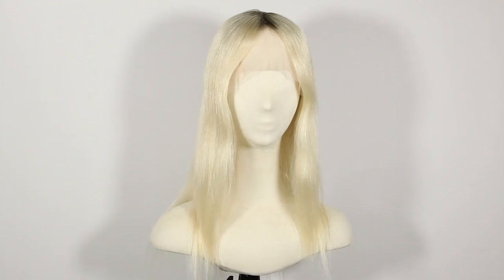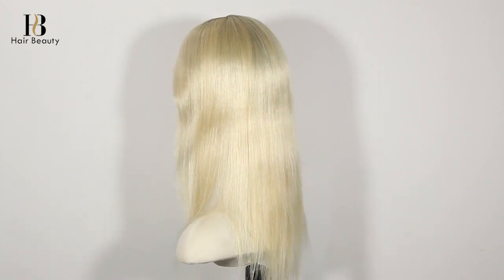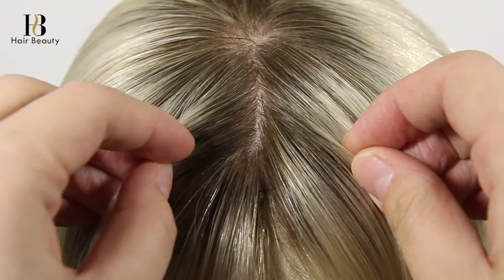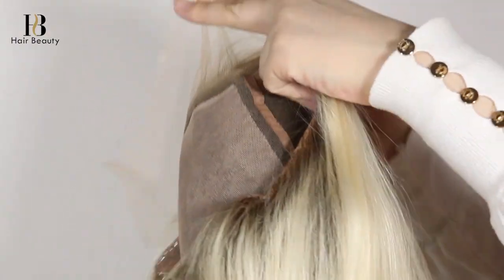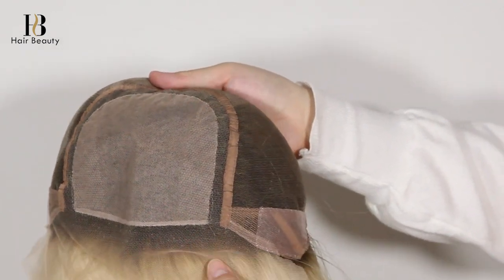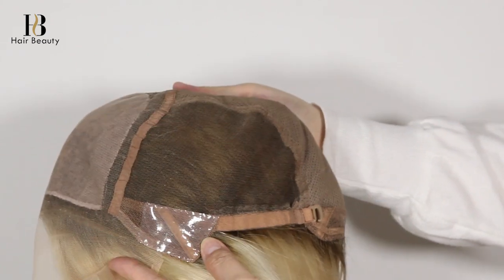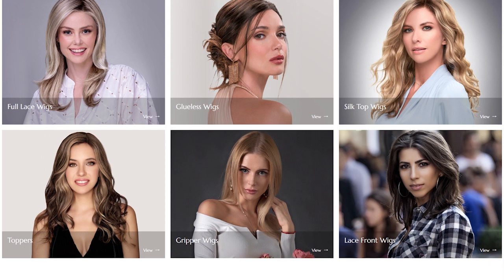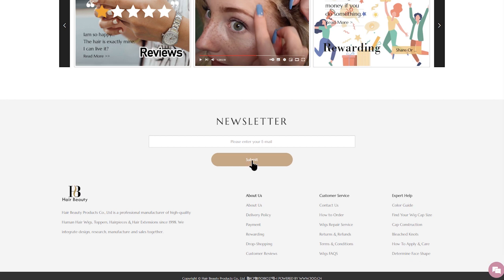European Hair14 Inch Blonde Ombre Lace Front Human Hair Wig (GLL 08034)blondewigs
Any inquiries or suggestions, please
♡ About the Product ♡
QDHairBeauty-More Confident, Better Life
Item No.：GLL-08034
Product Details: European Virgin Hair, 14",Straight , T9/60# color
Hair:100% Premium Quality Human Hair
Length:6”-36”, all length just as you required.
Cap Size: Small, Medium, Large or Custom Size.
Shipment: DHL, UPS, Fedex
Delivery: Same day shipping for stock, 15-25 days for custom order.

Care Instruction:
1 Keep the hair Clean. Suggest wash the hair at least once or twice a week.
2 Wash in one direction from top to bottom mixing shampoo &conditioner , then Rinse it out with clean water.
3 Brush the hair starting from the bottom and work your way up gradually to the top After washing( If it is hair weaving, please remember to hold it with the other hand to keep the hair from shedding.)
4 Keep the hair from dryness. Dilute the conditioner(10%-15%) with water (85%-90%) and use it as a hair spray everyday before brushing hair.
5 Advisable to order virgin hair, natural color and natural straight if you want to tint, color, perm the hair by yourself.
6 All Curly or Wavy Style, after washing, you'd better blot the water on the hair with a dry towel, then fix the curl or wavy to its original pattern. After natural air drying, the curl can be kept as original.
♡ About QDhairbeautyl♡
Q1: Who is QDhairbeautyl?
      A: Established in 1998, qdhairbeauty is a professional manufacturer of human hair lace wigs, hair weaves, lace frontals & top closures. We focused on 100% best quality human hair products! We try our best to bring more pretty and confidence for world women.
Q2: How long does your wig last?
Q3: What's the difference between remy hair and virgin hair?
Q4: Do you have any items in stock?  And how to order from you?
    A: Yes, qdhairbeauty has large collection of Human Hair Lace Wigs and Hair Weaves in stock  for you to choose, which can be shipped out at the same day or the next day once your payment be confirmed. To order from us, for stock, just write to us about the item No. and the quantities. For custom order, please email to us about your detailed requirements or write to us and ask for order form.
Q5: Do you accept custom order or can you copy the pictures？
     A: Of course, qdhairbeauty accepts custom order since its starting, we make everything as your personnel requirements, such as cap size, color combination, texture and so on. In addition, we can copy the pictures. Just tell us what do you like. We also provide many celebrities styled for your choice.
 A: Yes, QDhairbeautyl provides dropshipping service. When you order, please remind us that you want dropshipping. Then everything will be arranged as dropshipping.